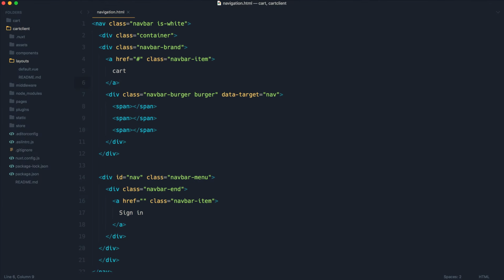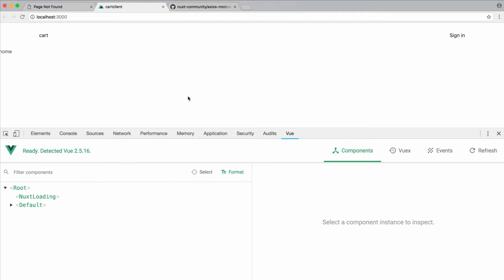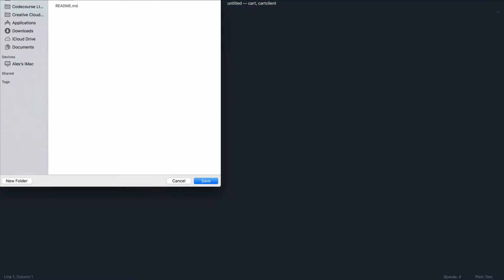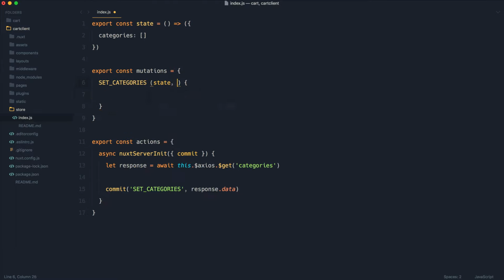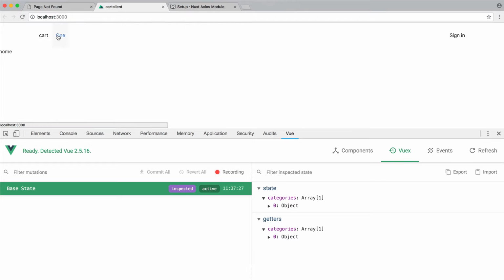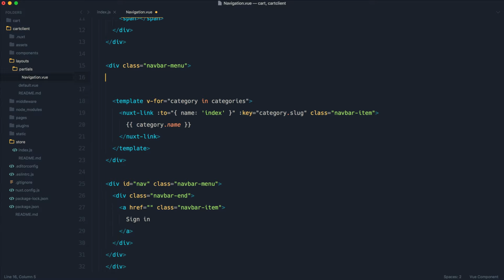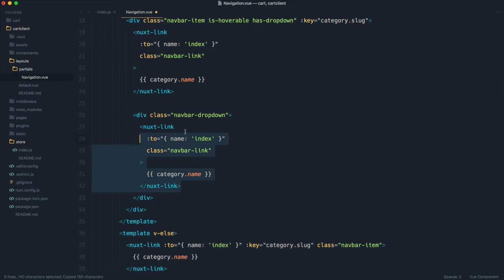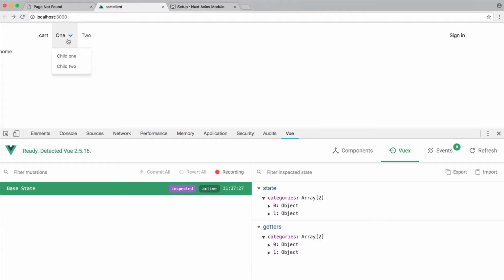07 build an e commerce platform showing categories and children hd